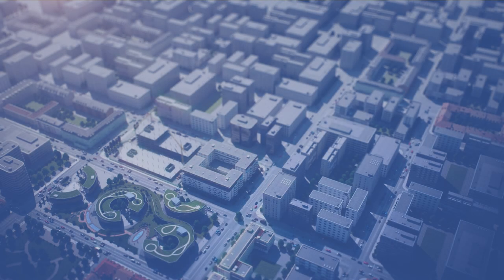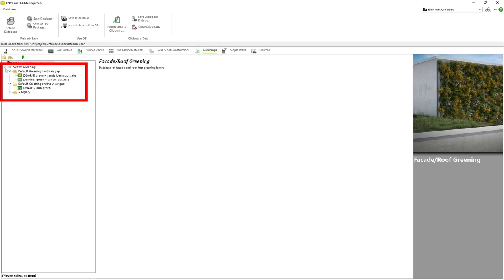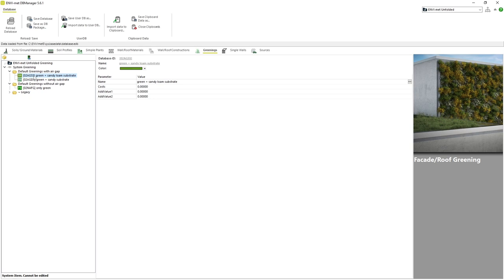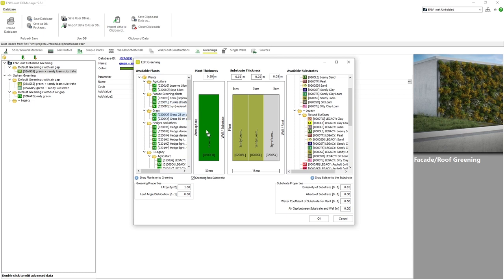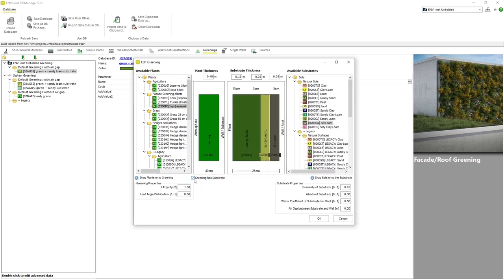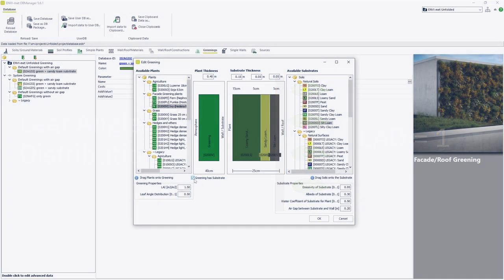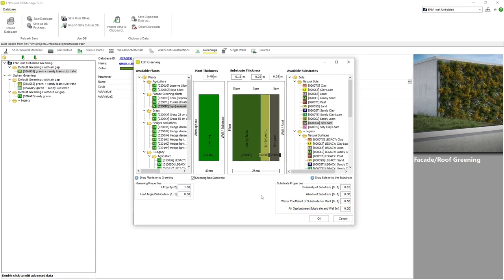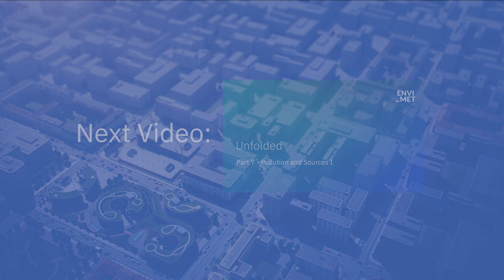Project Guide | Facade & Roof Greening: Database Manager #6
In this video we explain facade and roof greening: Greening profiles in ENVI-met use a soil profile in addition to a vegetation layer in order to allow users to apply vegetation to the façades and/or roofs of their building models. We show how greening profiles work in the Database Manager as well as explain the parameter values associated with both the substrate layer and the vegetation layer.

If you would like to know more about the Database Manager in ENVI-met, you can follow the link below to view our "Getting Started" Series: